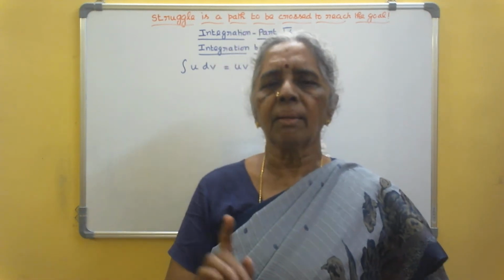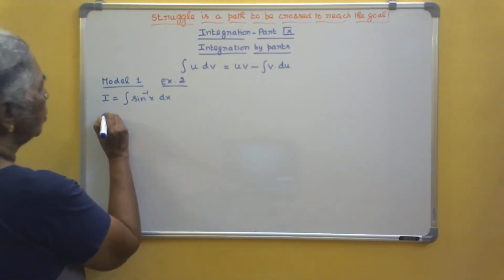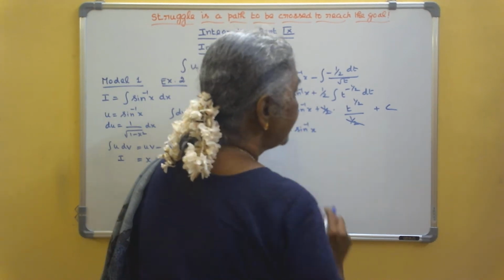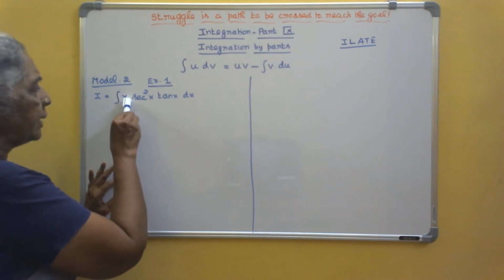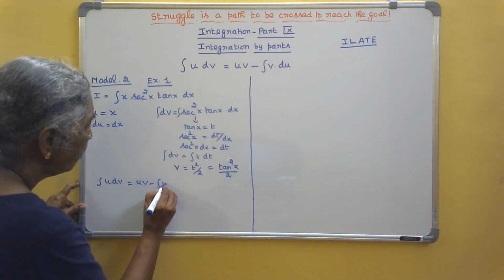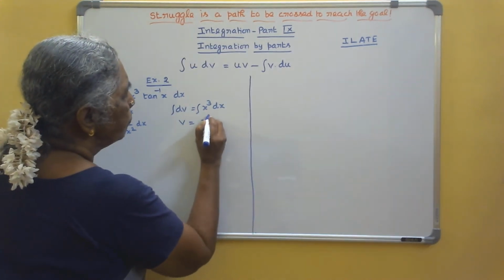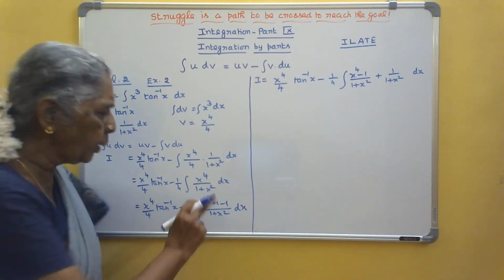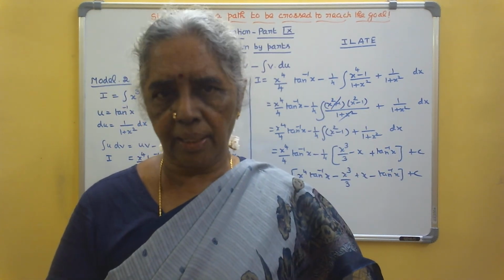CBSE XII -- TERM 2 -- INTEGRATION -- PART IX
In this Video, a new method of integration, INTEGRATION BY PARTS is explained clearly.
When to use this method is explained and two models with example sums are worked out.
For any clarifications/doubts get in touch with me in my number 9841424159.